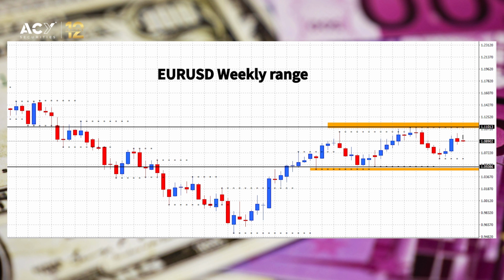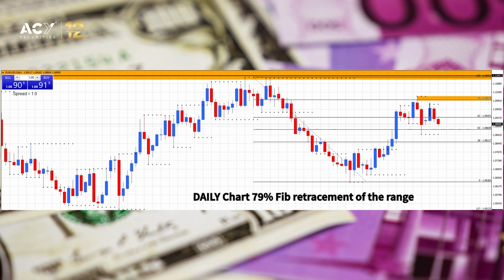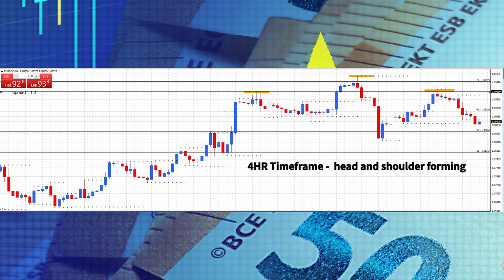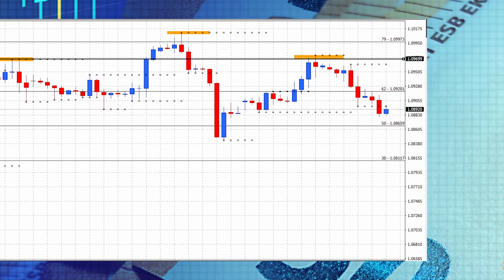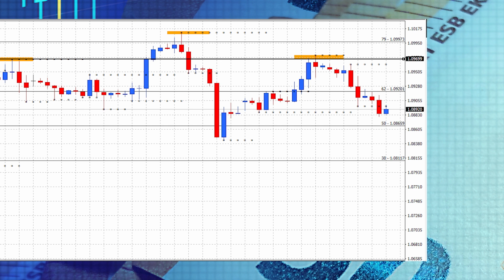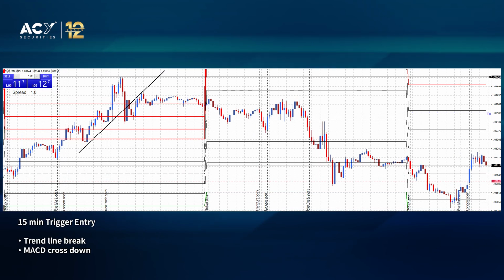How to use Multiple Time Frames to Identify Trades - a Recent EURUSD Sell Set Up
Nathan Bray from ACY Securities shares valuable insights on selecting the right time frames in trading. Many traders often wonder which time frame is the best to use, and Nathan emphasizes the importance of employing multiple time frames to enhance trading decisions. He compares this approach to determining whether you need an umbrella to cross the street by examining various weather indicators. By aligning different time frames, traders can gain a clearer perspective of market trends and increase their chances of success.

He explains that the key to improving trading success lies in considering different time frames. He advocates for using a longer time frame to identify significant levels, zooming in to observe price behavior respecting those levels and changing direction, and finally, narrowing down to a trigger time frame for precise entry points. This method allows traders to assess the big picture, anticipate potential market changes, and fine-tune their trading strategies accordingly.

Applying the Concept:

To illustrate the approach, Nathan takes a closer look at the EUR/USD currency pair, which is currently trading within a wide range. Despite the shorter-term fluctuations, the longer-term trend indicates a downward trajectory. By identifying a crucial level on the daily chart, such as the 79% retracement of the range, traders can consider entering a sell position. However, Nathan emphasizes the importance of confirming this decision by zooming in on the 4-hour chart and observing signs of price direction change, such as convergence divergence patterns and head and shoulder formations.

Confirmation and Risk Management:

To further solidify the trading decision, Nathan advises zooming in on a 15-minute chart to draw a tighter trend line. By monitoring price action respecting the forming right shoulder and witnessing the trend line break, traders can gain confirmation for their trade. Additionally, Nathan recommends analyzing the MACD indicator for cross signals on the 15-minute chart. This multi-time frame approach not only strengthens confidence in the trade but also allows for effective risk management.

In conclusion, Nathan Bray encourages traders to embrace a comprehensive approach to trading time frames. By utilizing multiple time frames, traders can validate key levels, identify price behavior patterns, and improve the accuracy of their trading decisions. Whether one is a day trader or seeking swing or long-term trades, this method offers a systematic way to enhance trading success.